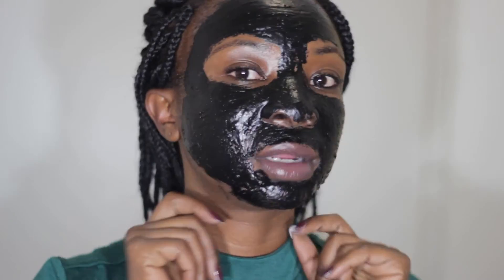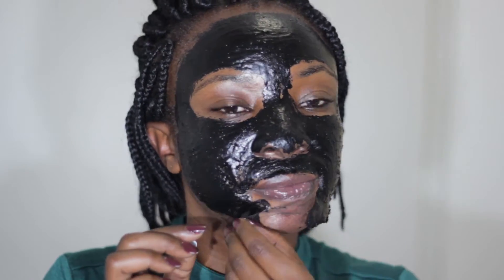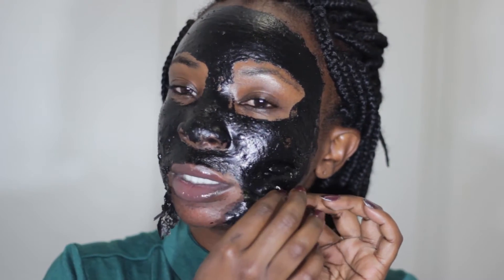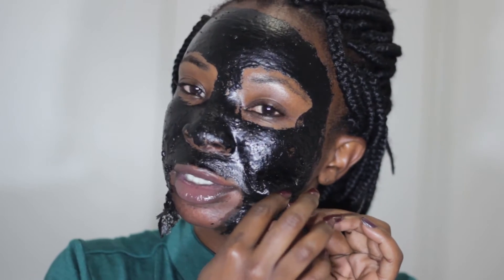DIY Blackhead Remover Peel Off Mask | T O N D I E